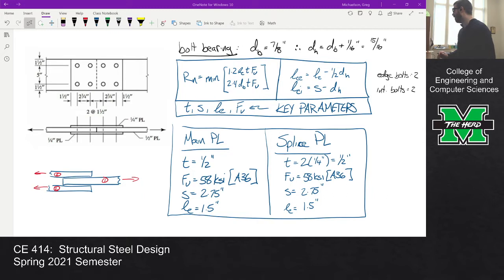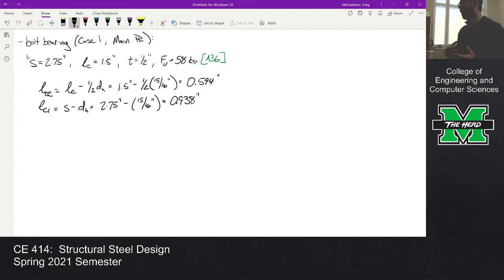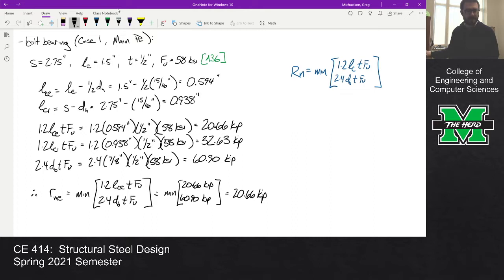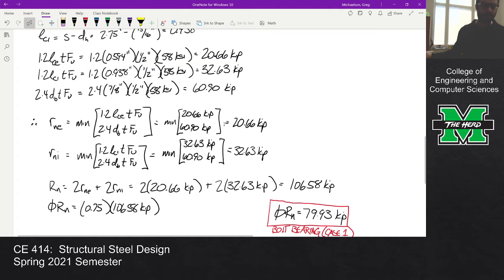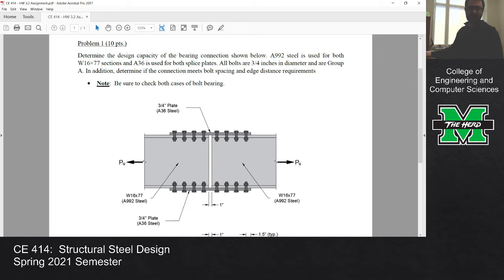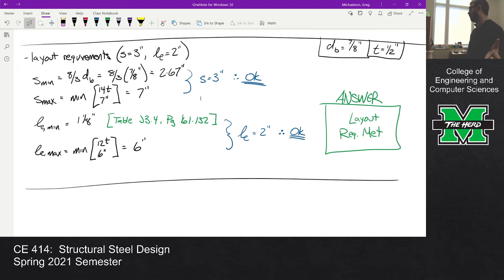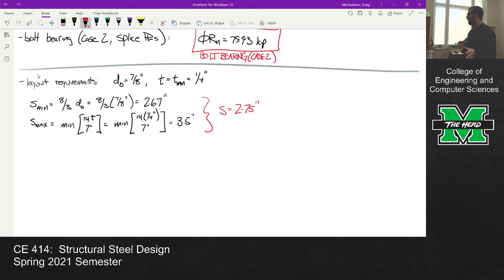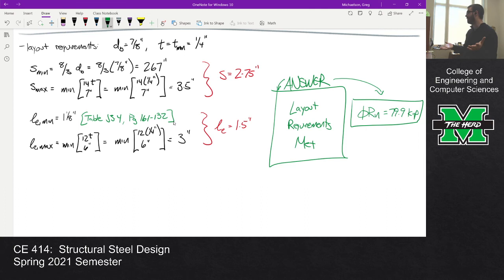CE 414 Lecture 19b: Bolt Bearing Computations for In-Class Example (2021.03.03)